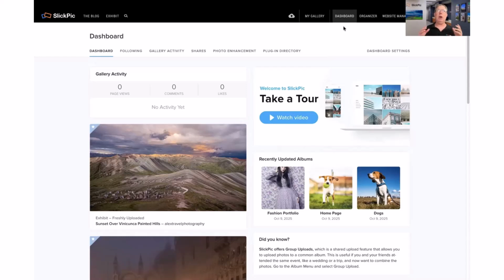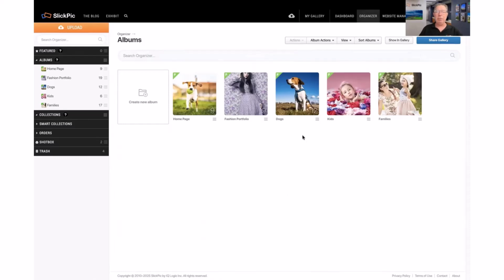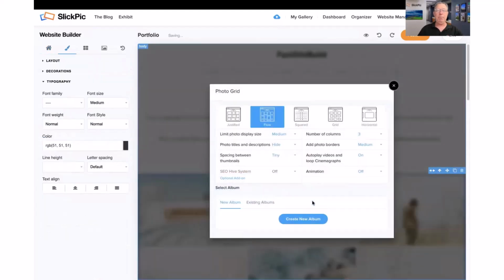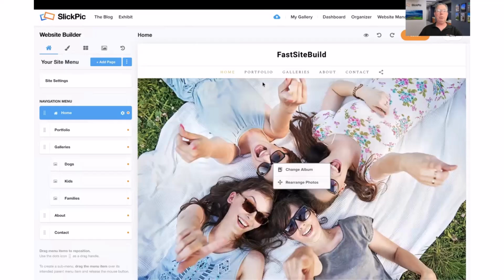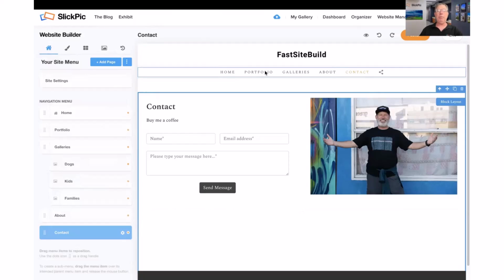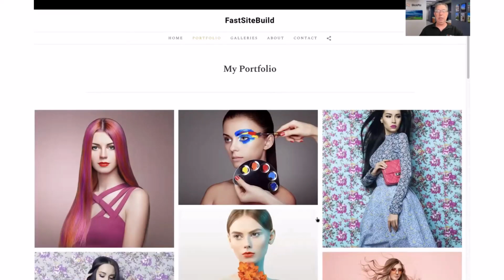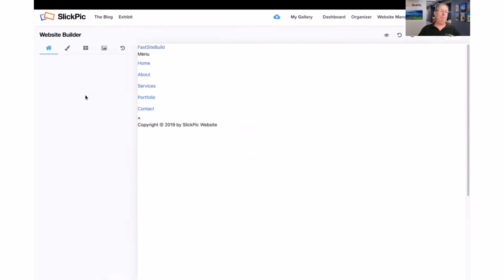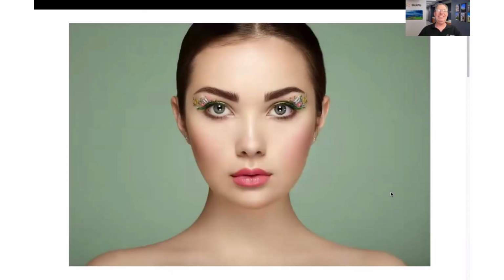Learn how to build a personal portfolio website in just 90 seconds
Learn how to build a stunning personal portfolio website in just 90 seconds with Slick Pick! Join Kevin as he walks you through an incredibly fast and easy website creation process. Discover how to:

• Upload photos and organize albums • Choose from professional themes • Customize your homepage, portfolio, and galleries • Add an about and contact page • Preview your site on multiple devices

Perfect for photographers, creatives, and professionals looking to showcase their work quickly and beautifully. No technical skills required!